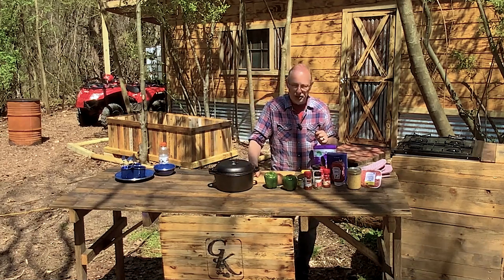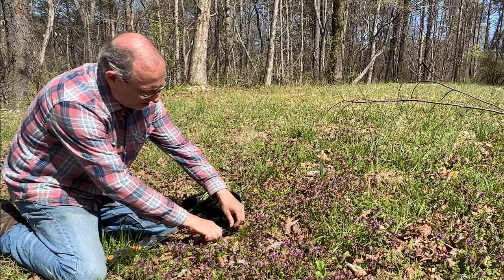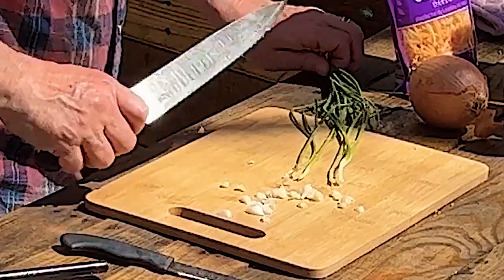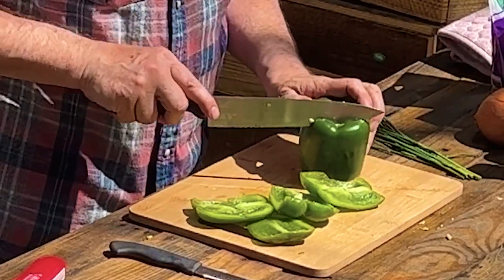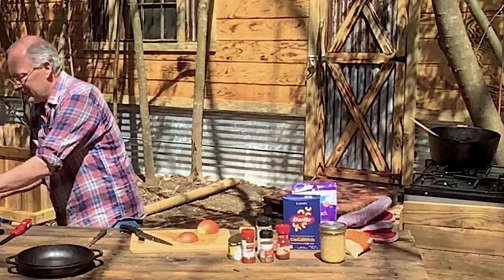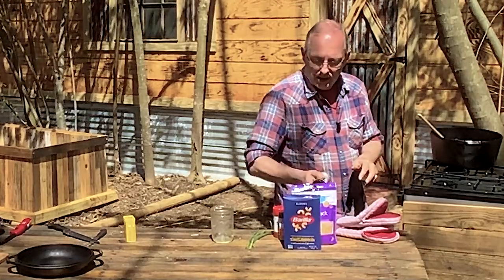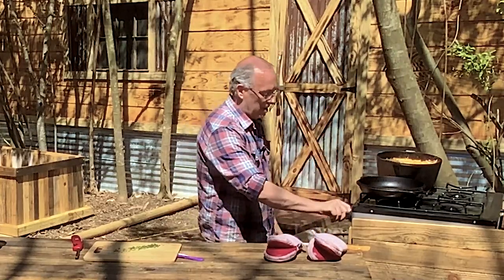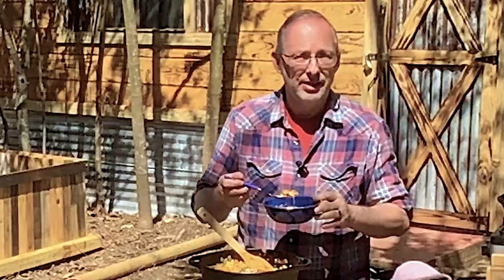One Pot - Sloppy Joe Casserole - Marching in With Casseroles 2023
Sloppy Joe Casserole

I promised y'all updates and a casserole from Cumberlachia, so here it is.   This turned out so good even though I had a bit of a stove issue.  The flavors melded so well with the pasta.  Plus, the foraged garlic knocked it out of the park in my opinion.  Let me know what you think about this version and y'all enjoy.

Ingredients:
1 lb Ground Beef
1 medium Sweet Onion, diced
2 Green Bell Pepper, diced
3 Garlic Cloves, minced (or wild garlic as I did)
14 oz Petite Diced Tomatoes
1 Cup Ketchup
1 tablespoon Light Brown Sugar
1 teaspoon Dry Yellow Mustard
1 teaspoon garlic powder
1 teaspoon onion powder
1 teaspoon paprika
1 teaspoon chili powder
2 Cups Corn
16 oz Elbow Macaroni
8 oz Colby Jack Cheese, shredded

Heat a little olive oil in a large skillet over medium-high heat. Cook and stir beef, onion, green bell peppers, and garlic until the beef is browned and crumbly. Drain and discard grease.
Stir tomatoes, ketchup, brown sugar, mustard, garlic powder, onion powder, paprika, chili powder, salt, and pepper into ground beef mixture; reduce heat and simmer until heated through.
While doing the above, bring another large pot of lightly salted water to a boil. Add pasta and cook al dente according to directions on package. Drain and set aside.
Add corn, pasta, and 1/2 the cheese to ground beef mixture. Mix well. Pour into a 9 x 13 baking dish.
Top with remaining cheese.
Bake for about 20 minutes or until cheese is bubbly.

Greg's Kitchen
6923 Maynardville Pike #204

Greg's Kitchen